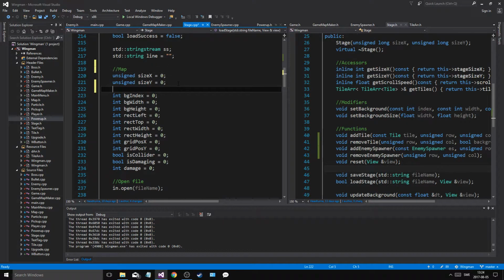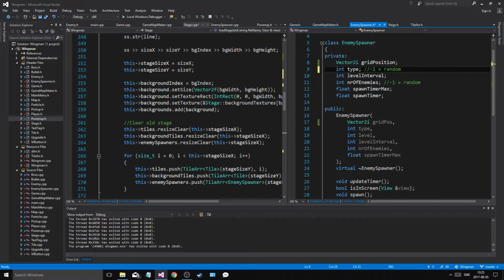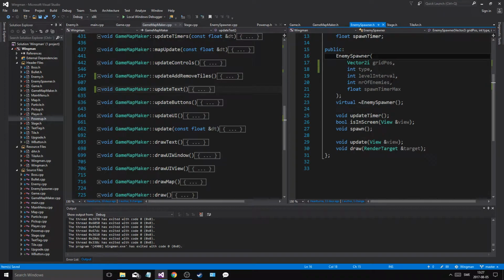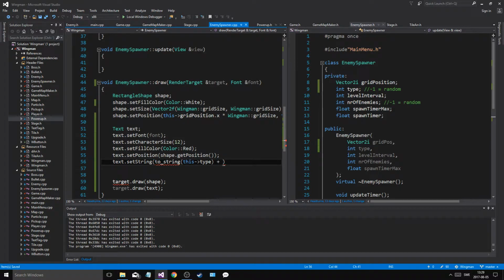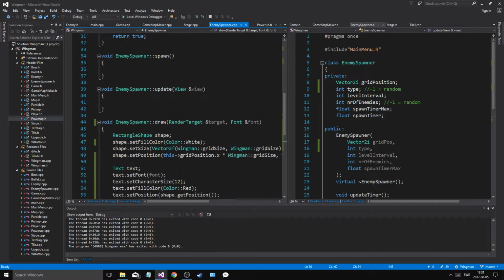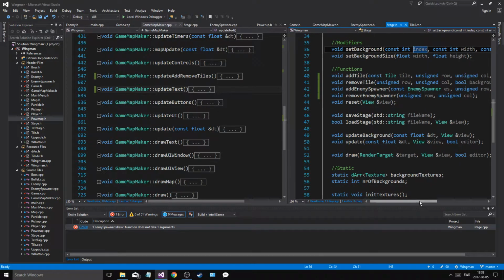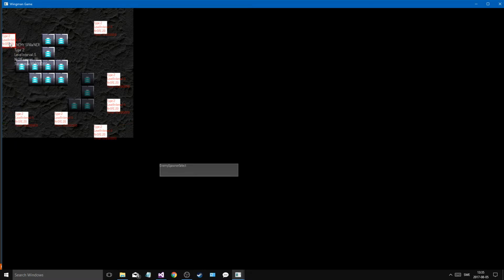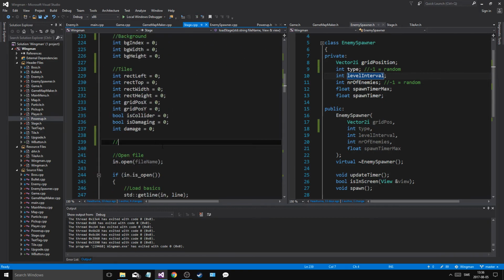SFML / C++ Game Development 110 | 2D Space-shooter | Couch CO-OP, Leveling, Upgrades, Bosses & MORE!